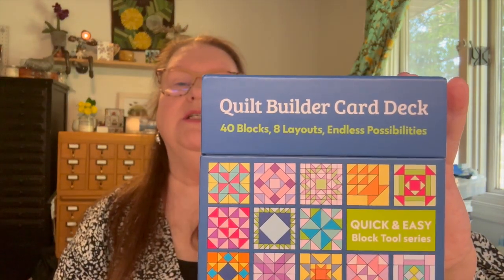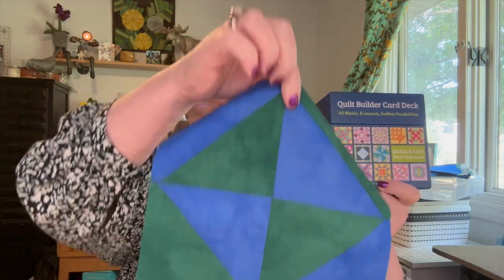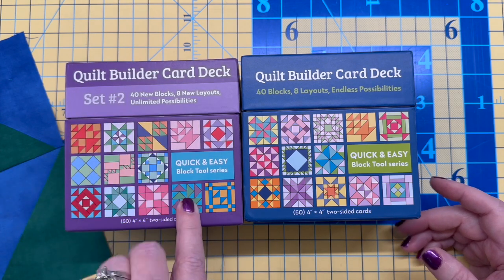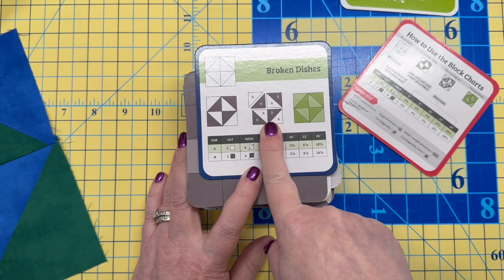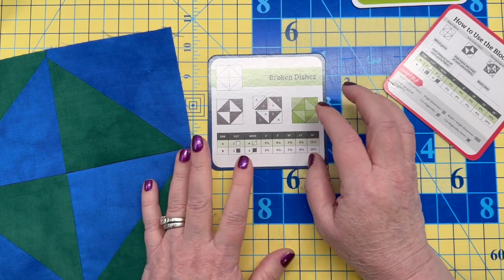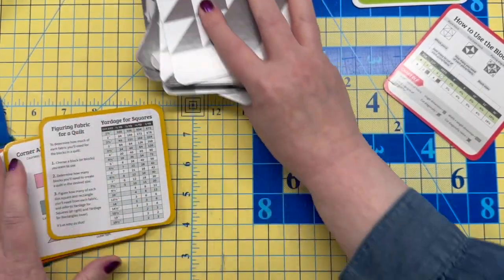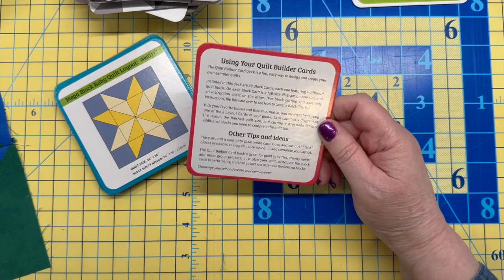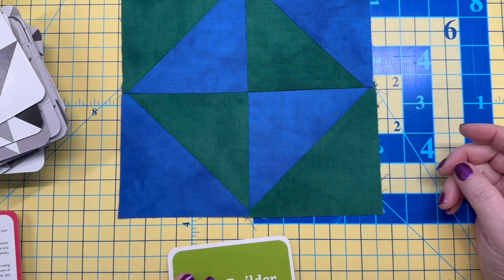Quilting Product Review - QUILT BUILDER CARD DECK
Want to create your own quilts? Learn new quilt blocks? Just have some quilting fun? I think I might have the "yes" answer to all those questions. Let's have a look at the Quilt Builder Card Deck and see what's up.

2 - US residents only. I'm willing to work with Canadian residents on the postage.
4- put name of giveaway in the subject line. (Tree Skirt)
5 - I'll send you a very short email back to let you know I got your entry.
6 - If you win, I'll email you.
7 - You send me $10 shipping cost in any way you're comfortable. (address is below) I send you your goodies.

For August we are focusing on ending Period Poverty world wide. The two organizations we are working with are:

They need 100% cotton fabric, new and unlaundered. Please refer to their website for other items to donate as well as their Amazon wishlist.
MO Collection Point
Attn: Kathrina MacDonald
1317 E H Highway, Suite D

Days for Girls Amazon Wishlist

Sew Powerful is asking specifically for hand sewn purses so girls can carry their period products discreetly. Patterns, videos and other information can be found on their website.

"Go into the world and do well, but more importantly, go into the world and do good."

6260 E Riverside Blvd, #112